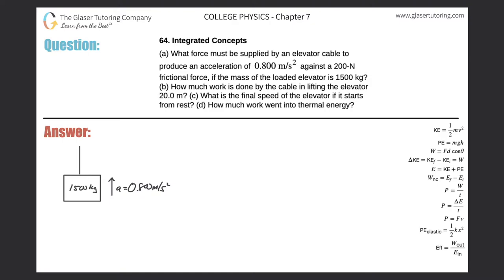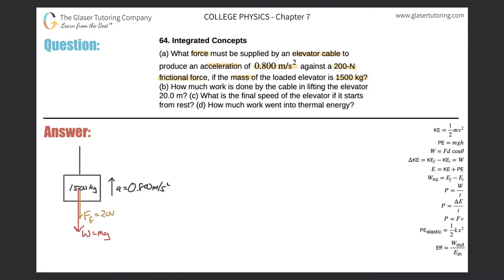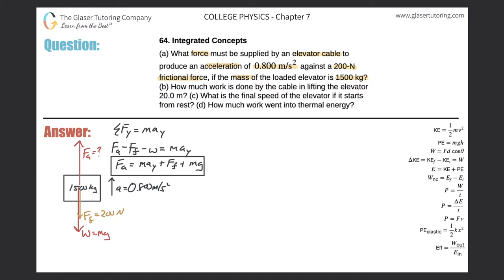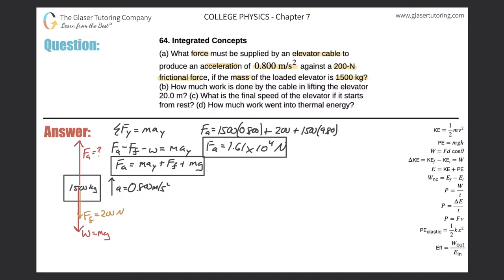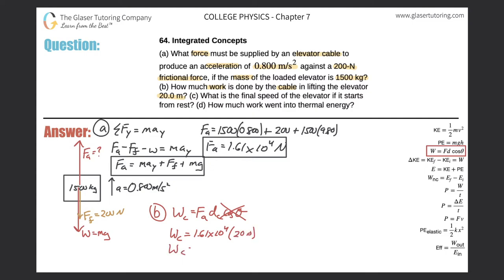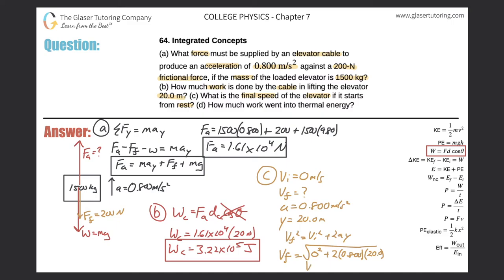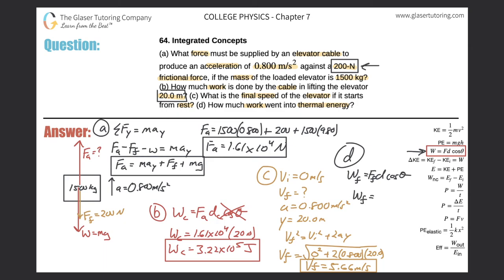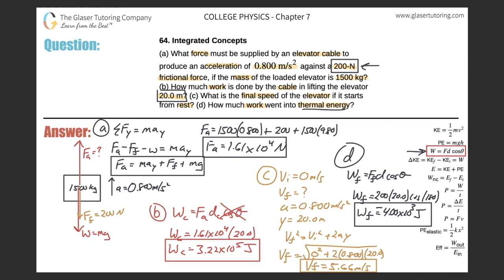7.64 | What force must be supplied by an elevator cable to produce an acceleration of 0.800 m/s2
(a) What force must be supplied by an elevator cable to produce an acceleration of 0.800 m/s2 against a 200-N frictional force, if the mass of the loaded elevator is 1500 kg? (b) How much work is done by the cable in lifting the elevator 20.0 m? (c) What is the final speed of the elevator if it starts from rest? (d) How much work went into thermal energy?